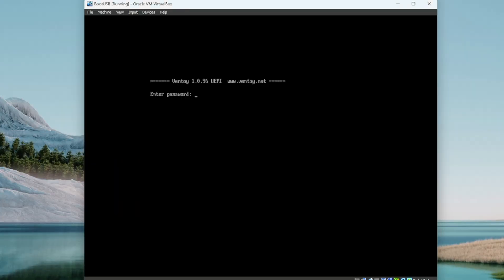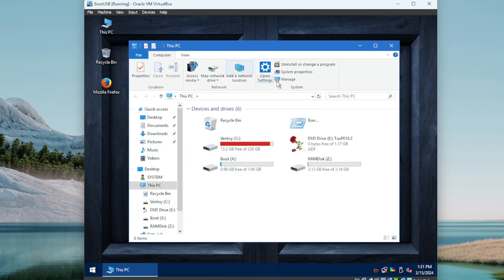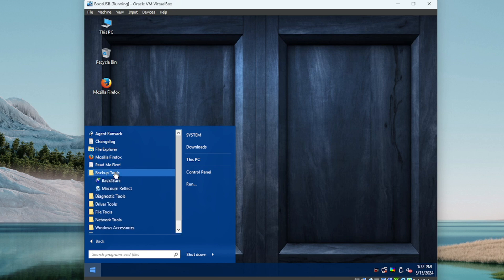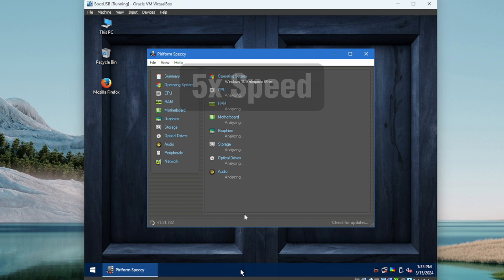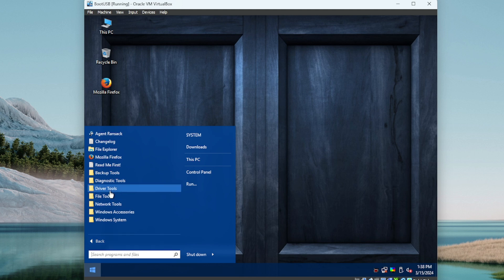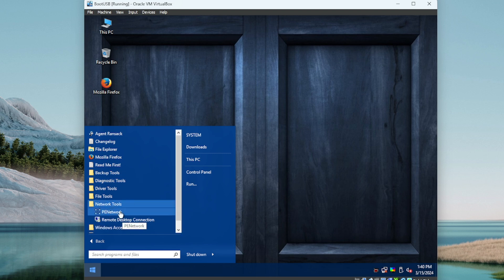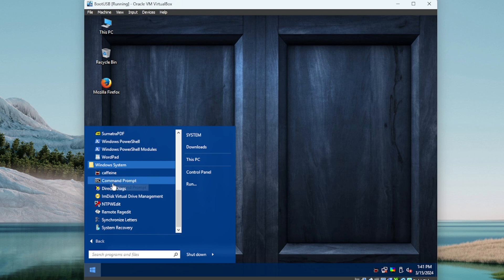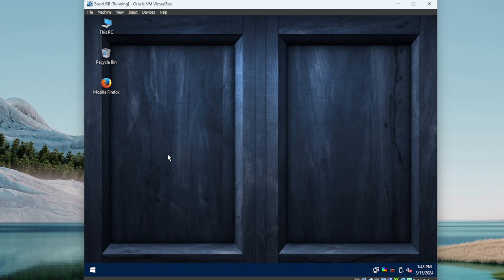Surprising Comparison: Tux PE vs. Top Win PE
Watch this video to see a surprising comparison between Tux PE and Top Win PE. We'll dive into the features, performance, and pros and cons of each Windows Preinstallation Environment. Whether you're a tech enthusiast or a professional, this comparison will give you valuable insights into these tools.
Is Tux PE truly a game-changer in the world of Win PE environments? Discover the truth in our latest video where we put Tux PE to the test against the leading Win PE environments. Uncover the strengths, hidden features, and potential limitations of Tux PE as we explore its performance, usability, and customization capabilities. Whether you're a tech enthusiast, a professional seeking efficient solutions, or simply curious about the alternatives to your current Win PE setup, this review offers a clear, insightful comparison that will help you decide if Tux PE is the right choice for you. Don't miss out on our expert analysis and verdict – watch now to see how Tux PE stacks up!